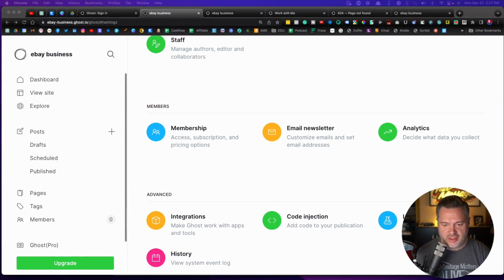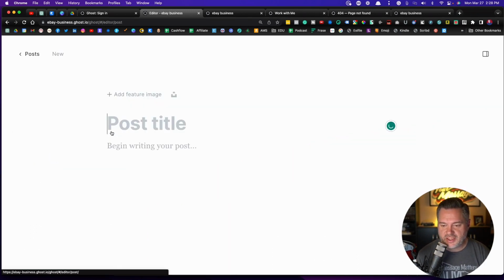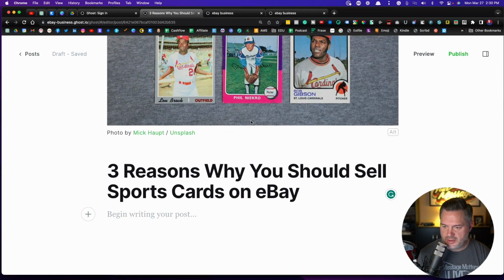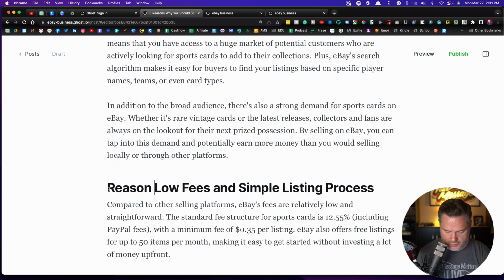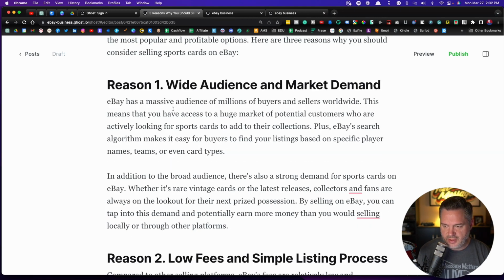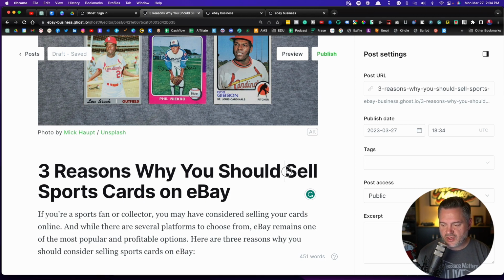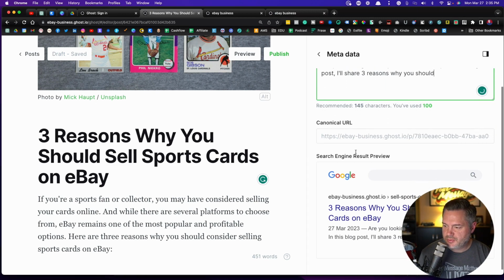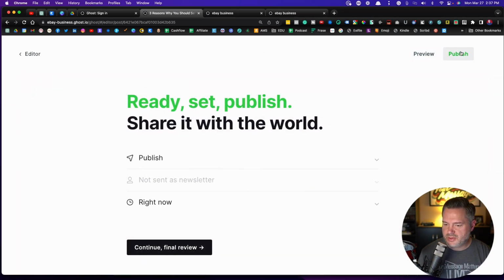Using Ghost for Blogging Step-by-Step | Lesson 4 (Ghost for Beginners)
Using Ghost for Blogging | This is video four in our Ghost Website Builder Tutorial Series

New to Ghost Website Hosting?

Using Ghost for Blogging Timeline

00:00 How to Write a Blog Post in Ghost
02:31 How to Add a Featured Image in Ghost
04:39 Adding Features to Your Blog Post in Ghost
06:37 How to SEO Optimize Your Blog Post in Ghost

Want a FREE book? For a limited time, you can get a physical copy of my latest book, Your Message Matters, sent to your home address! All we ask is you pay for shipping ($4.95).